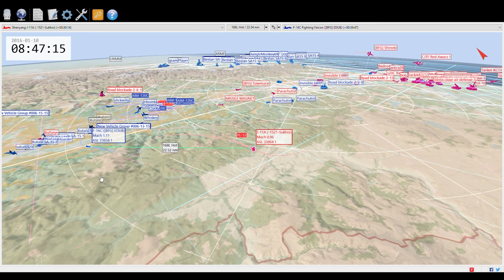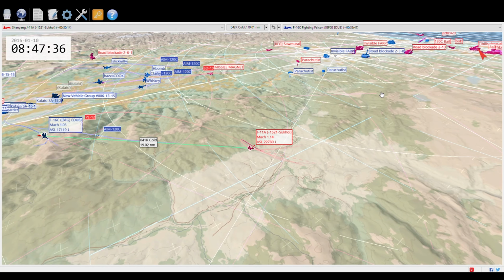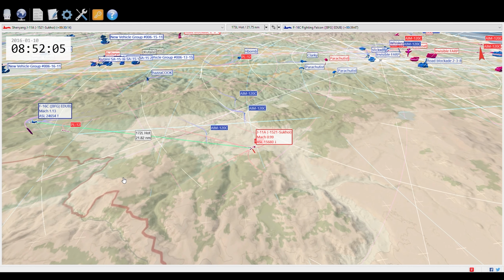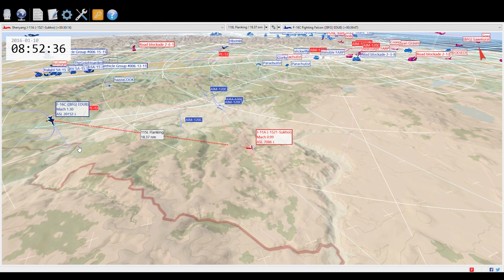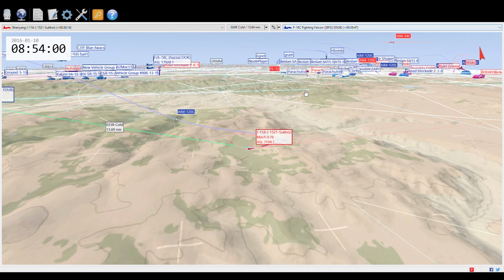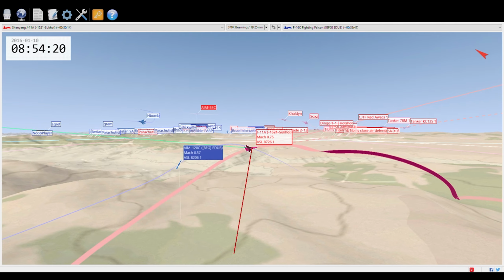DCS: J-11A | MASTER CLASS (BVR )| GS Server